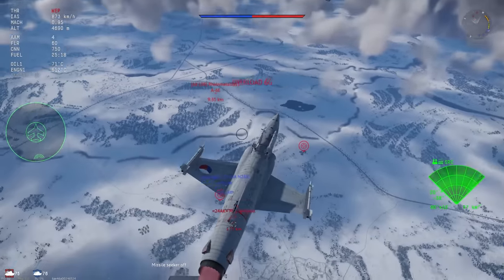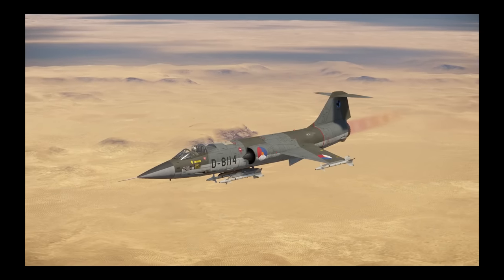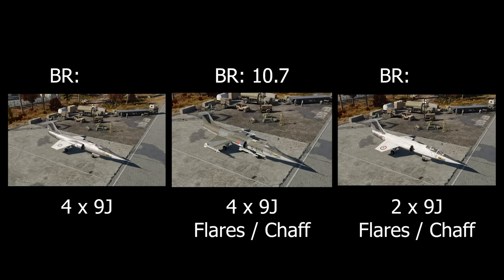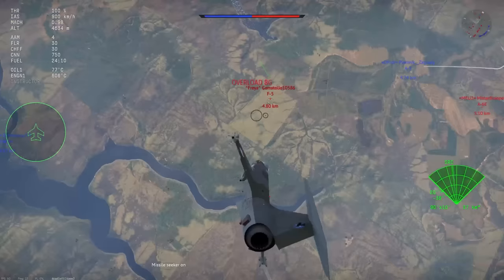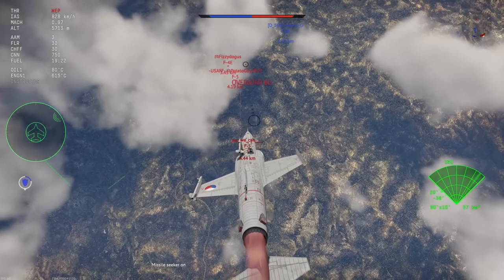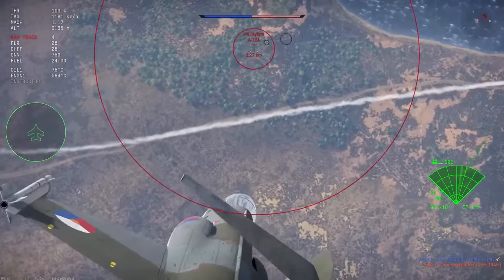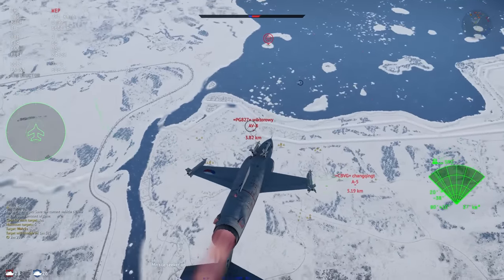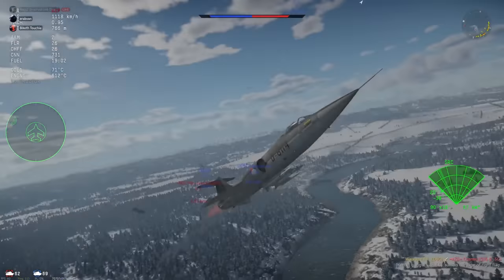How to efficiently take out the trash. Feat. F-104G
This video is about the German F104G. In the current matchmaker, it is getting constant down tiers to fight 10.0 / 10.3 US… In other words, the snail has recruited it to put an end to the obscene premium attack aircraft spam.

Thumbnail is a bit more clickbait than I would like, I'll probably change it soonTM. It is still relevant to the video, it’s just not a good representation of what this video is actually about.